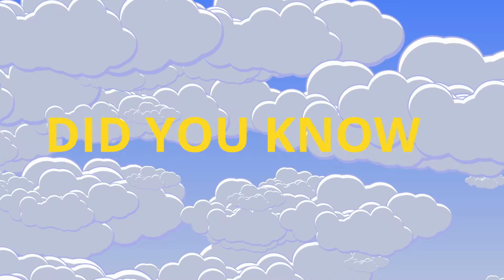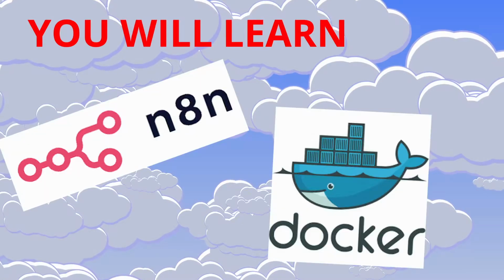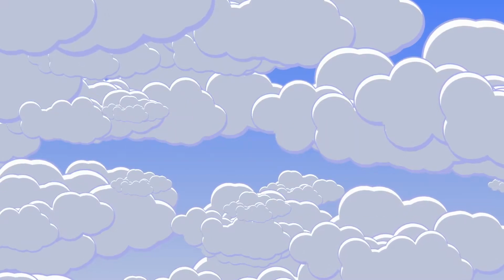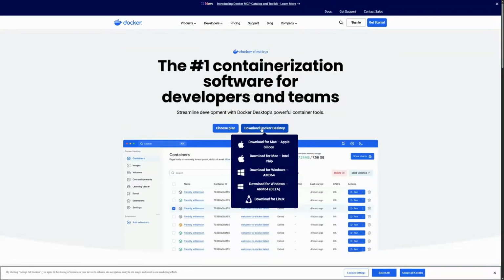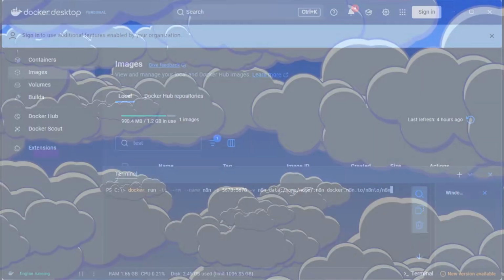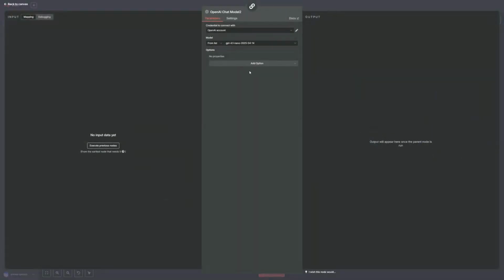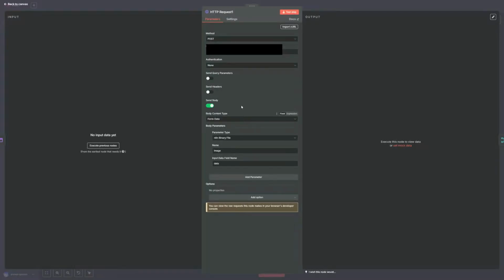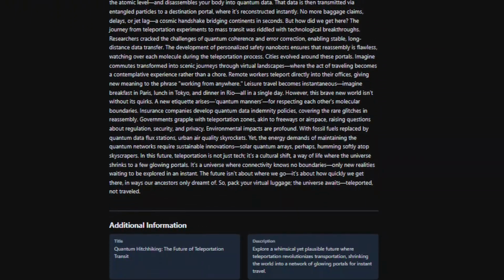UNLIMITED AI Workflows with n8n & Docker Desktop Self Host in 5 Minutes!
Want to run your own AI automation workflows locally—for free and with no API keys?
In this video, I’ll show you how to self-host n8n with Docker Desktop in just 5 minutes and set up powerful AI workflows that run 24/7.

🔧 What You’ll Learn:
• How to install and run n8n with Docker
• How to build AI-powered automations (completely offline)
• A real example: my AI blog generator
• Tips for secure, always-on local automation

💬 Want to see how I run fully local image + text generation with no cloud dependencies?
Drop a comment and I’ll make a full tutorial!